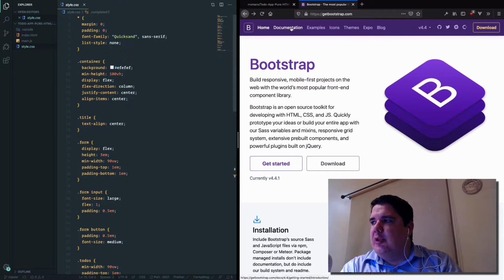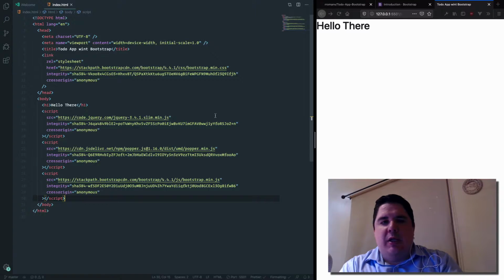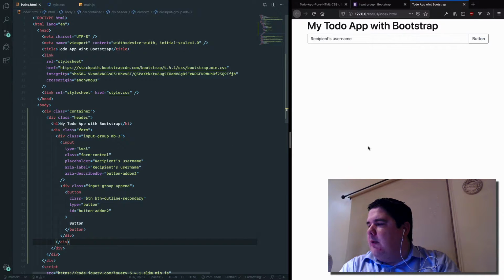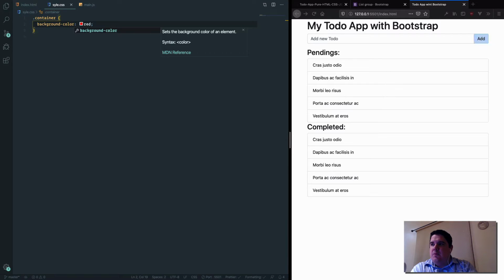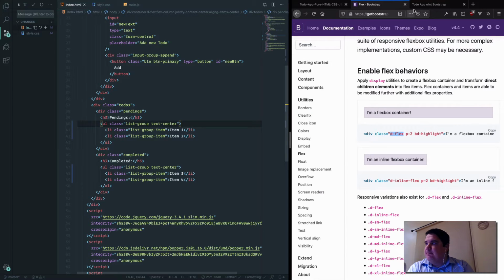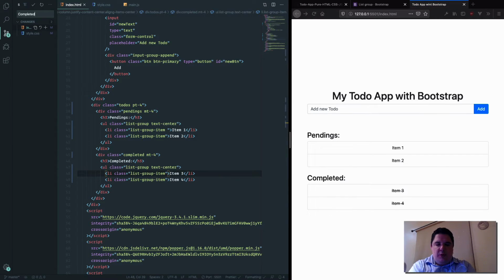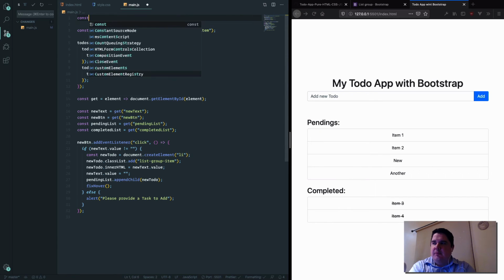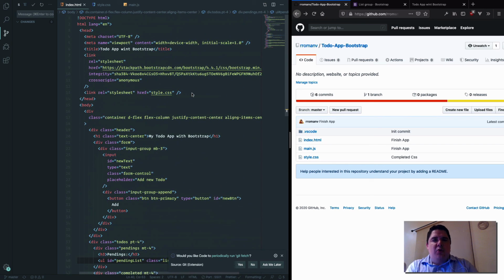Basic Todo App with HTML, JS and Boottrap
We are going to implement Bootstrap to our Basic Todo App

CITP 4316 Advanced Web Design